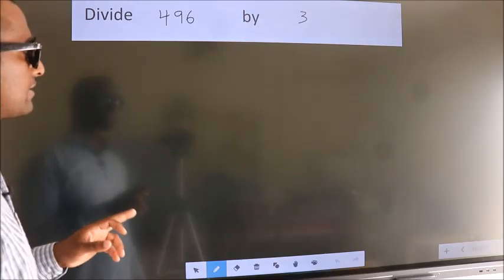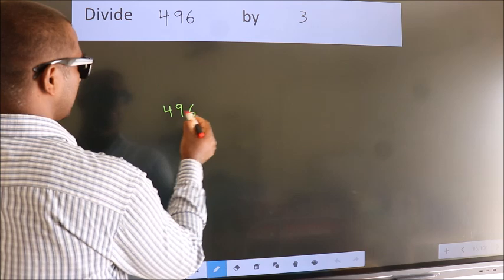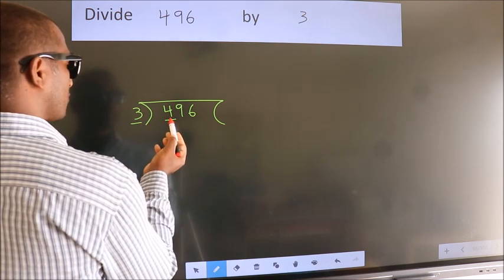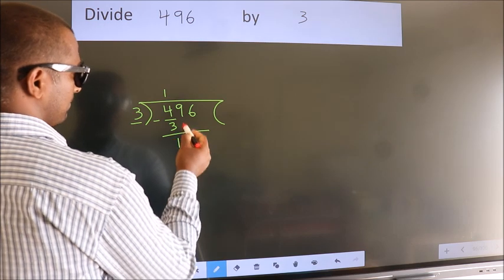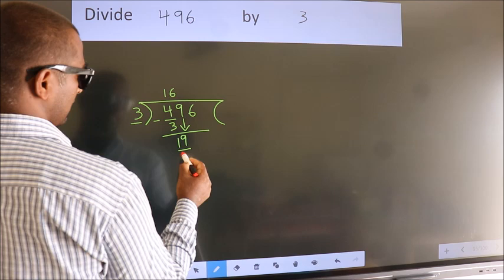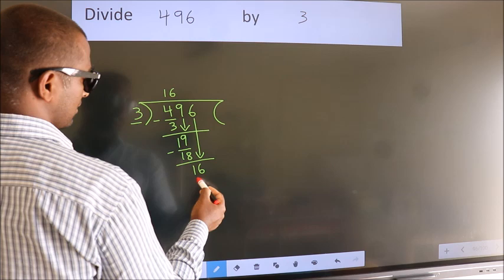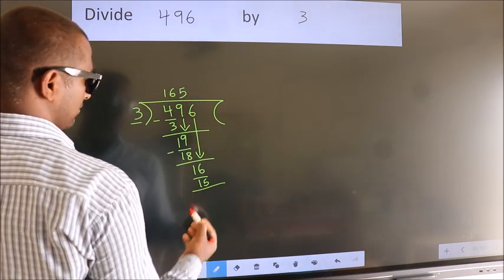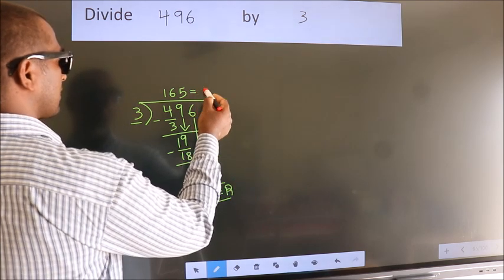Divide 496 by 3